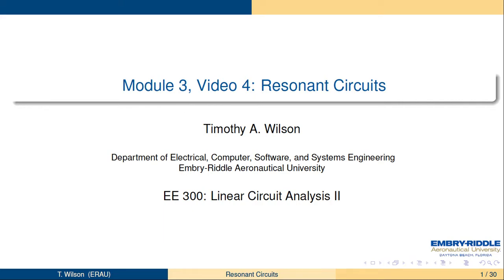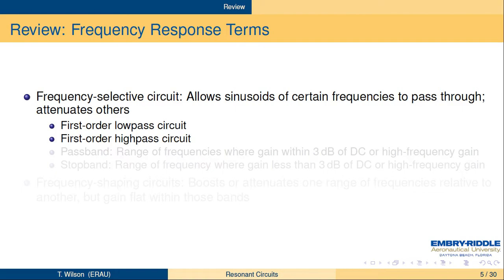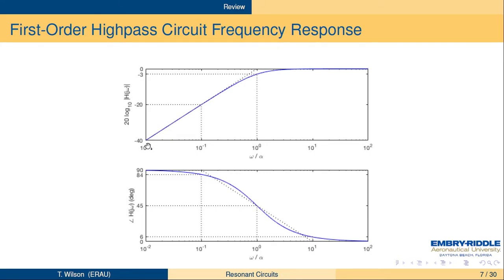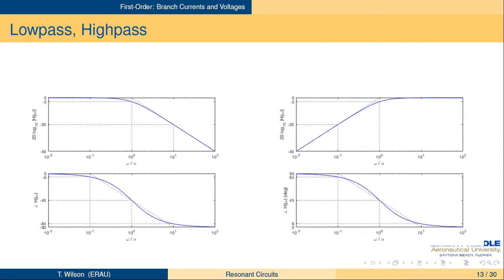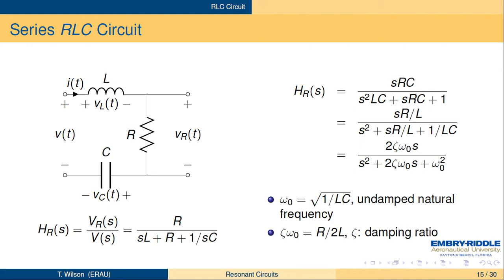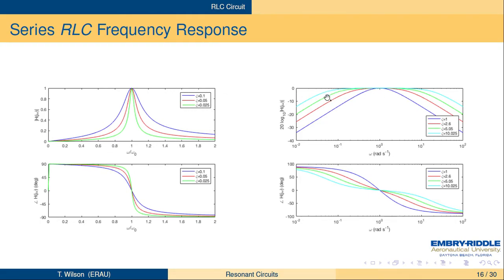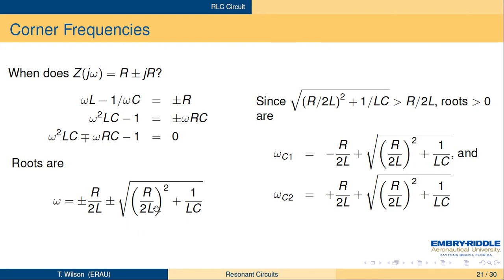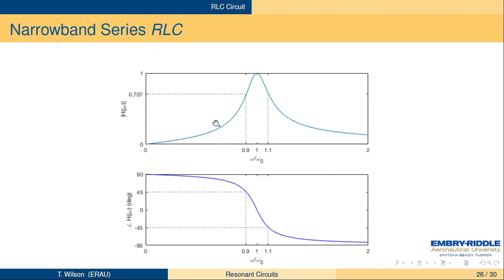M3V4 Second-Order Circuits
Frequency response of series RLC circuit